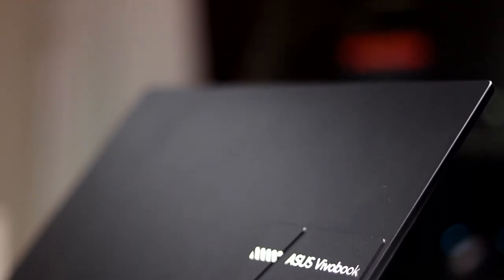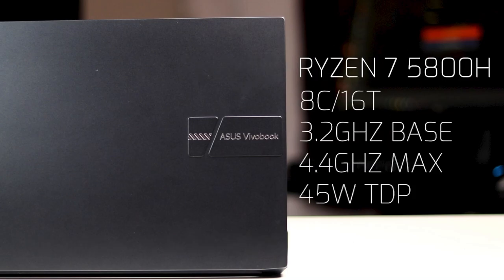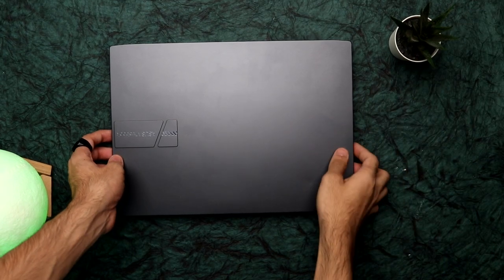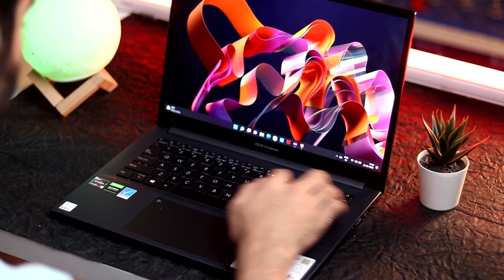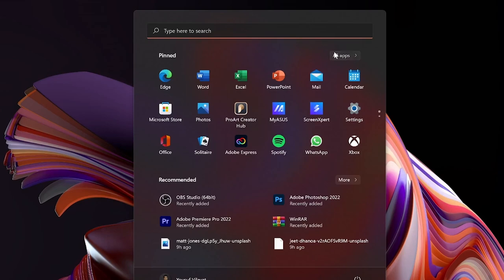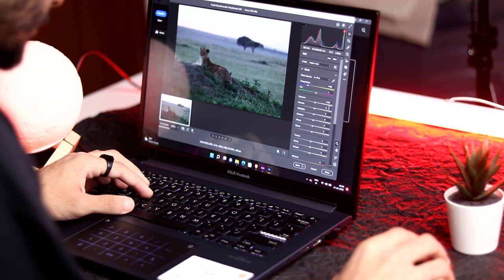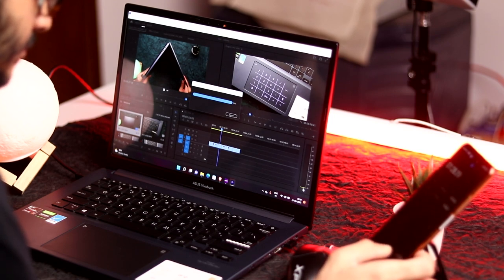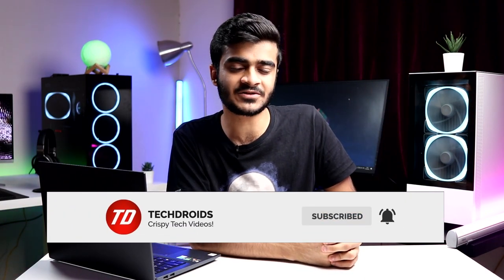ASUS Vivobook Pro 14 OLED Review | Ryzen 7 5800H + RTX 3050 | MacBook Pro Alternative?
ASUS Vivobook Pro 14 OLED RYZEN 7 5800H RTX 3050 Unboxing & Review.

Shop Name  -  Karthik Laptop World
Address: Mahaveer Complex, No. 112, Shop No. A, Anand, Sadar Patrappa Rd, Bengaluru, Karnataka 560002

0:00 Introduction
1:29 Unboxing
1:59 Display
3:03 Specs & Performance
4:50 Ports
6:14 Design & Build Quality
7:20 Keyboard & Trackpad
8:40 Webcam
 9:33 Speakers
10:50 Software
11:18 Battery Life
12:17 Video Editing & Photo Editing
13:07 Gaming
13:30  Thermals
14:40 Conclusion

My Gaming PC Build Specs
16GB PNY XLR8 RGB DDR4
PNY CS3040 500GB NVME
NZXT Kraken Z63 280mm AIO
NZXT C850 850W 80+ Gold
NZXT H510 Elite
Asus ROG Strix GTX 1080Ti

My Work PC Build Specs
Intel Core i5 6600k
ASRock Z270 SLi
16GB XPG D60G RGB DDR4
Sapphire Radeon 5600XT
NZXT Kraken X72 360mm AIO
NZXT E850 850W 80+ Gold